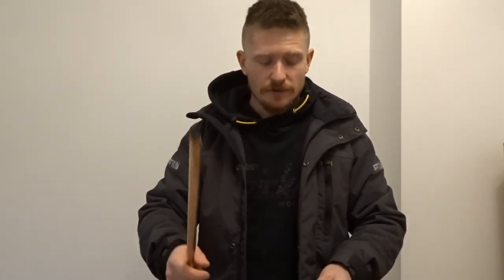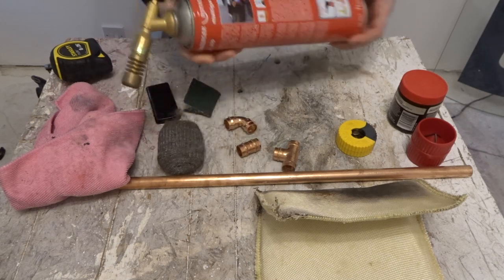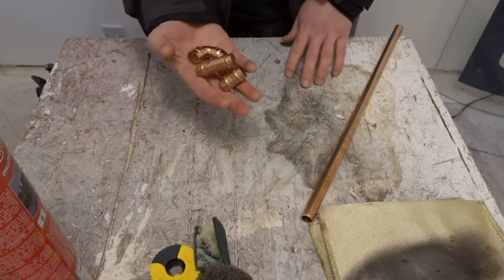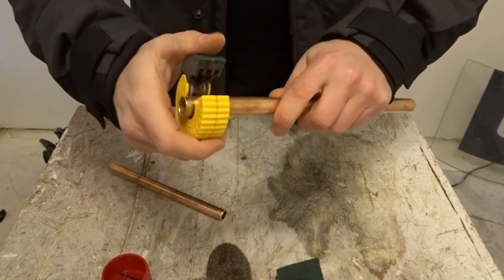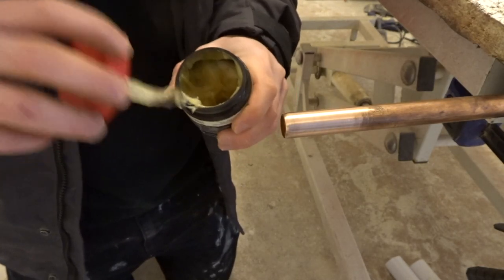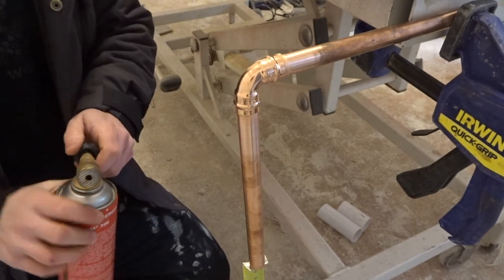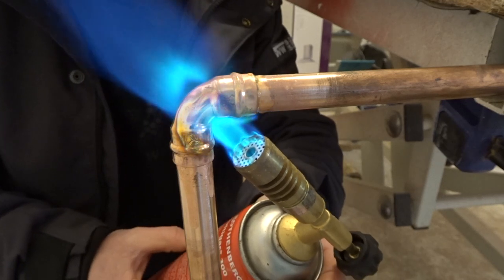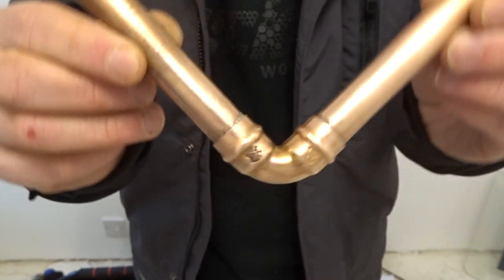How to Solder Yorkshire Fittings | Solder Ring fittings | Capillary Fittings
Welcome to my tutorial guide on how to solder and use yorkshire fittings, also known as capillary or solder ring fittings. In this video I'm going to show you the best way to prepare copper pipe and solder a fitting step by step. If you like the content leave a like and please subscribe for more content like this as I've got a lot more to come and there will be something going that will help you out.

Links to the tools you need below;
15mm pipe cutters
Deburring tool
Heat mat